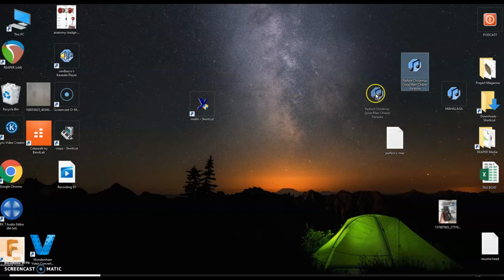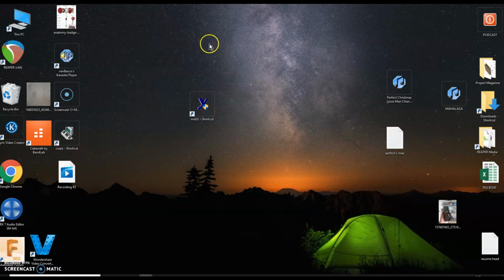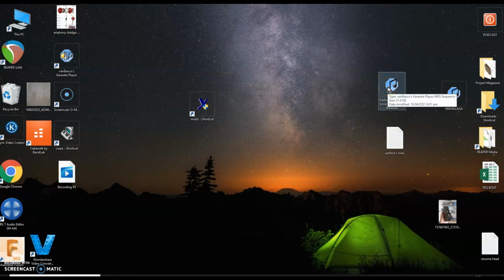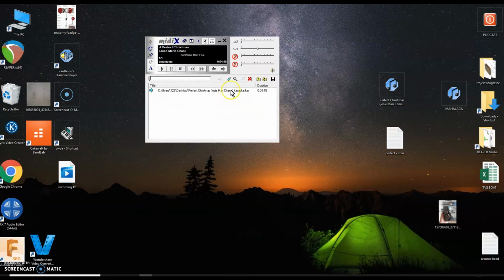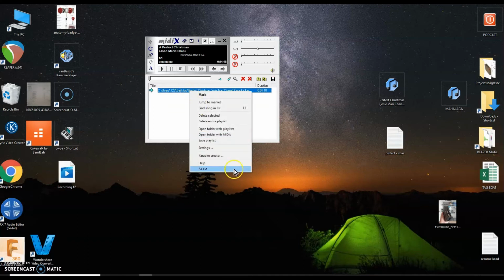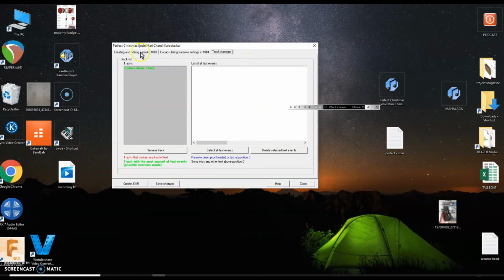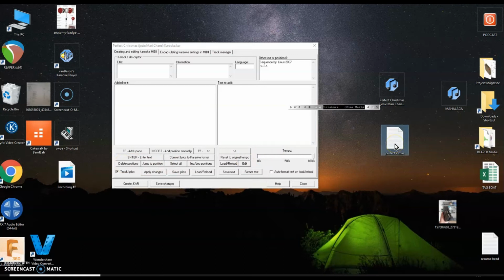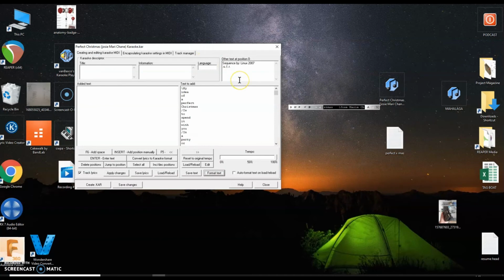Fix MIDIX crash problem on Windows 10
MIDI X is an old program that can crash when you try to use it on Windows 10. But there is a way to make it work and I will show you how.